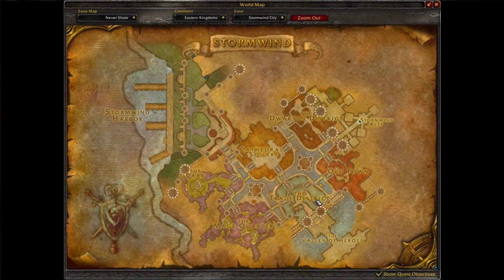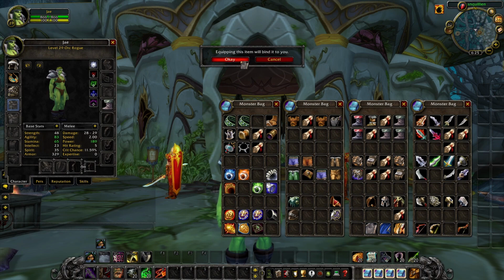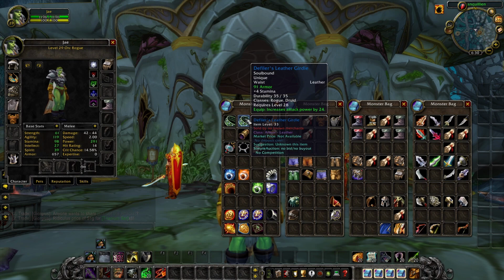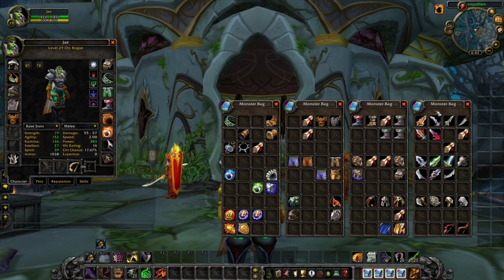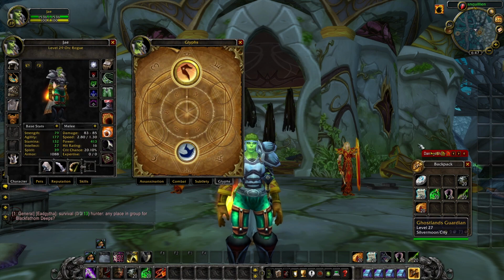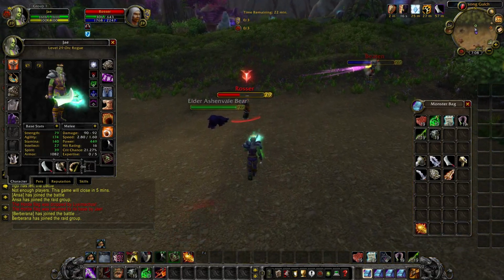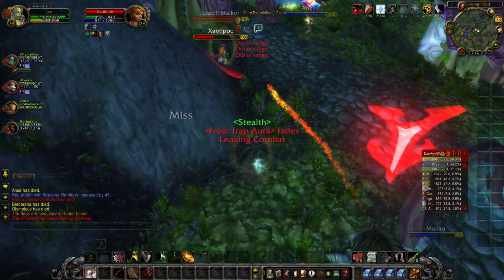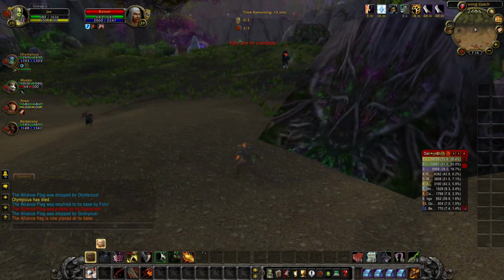WoW WotLK Classic PvP: Level 29 Twink Rogue Guide (Combat Rogue) Level 29 PvP - SPP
M E R C H  B Y  M E !

C H A N N E L  P L A Y L I S T S !